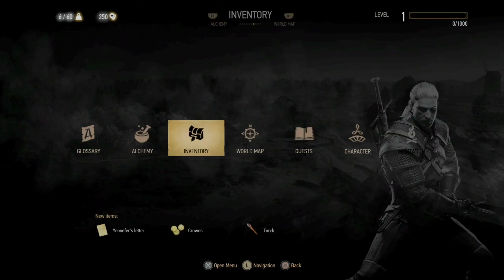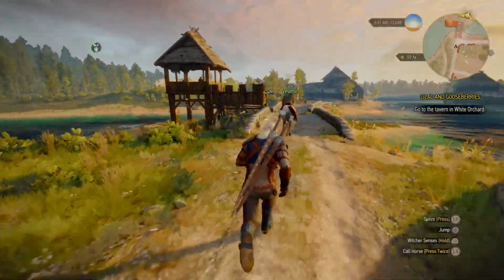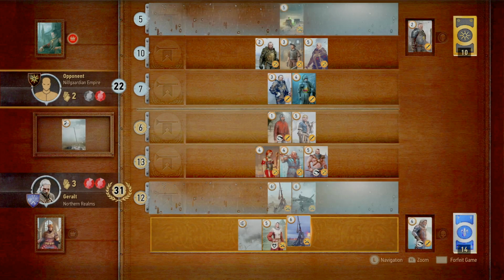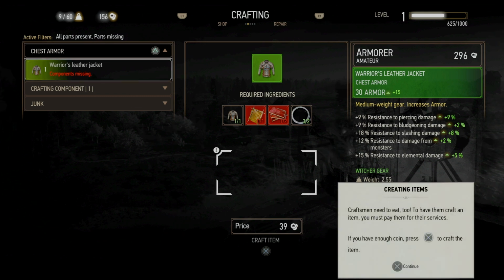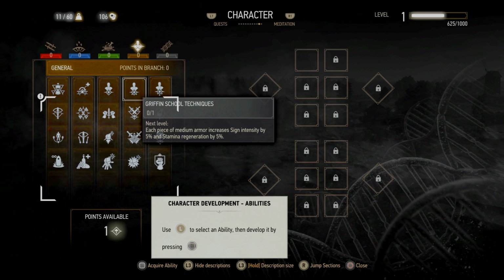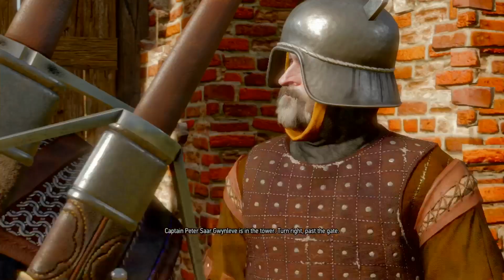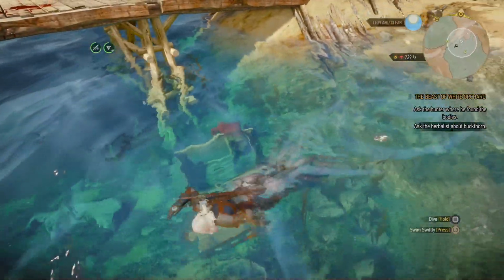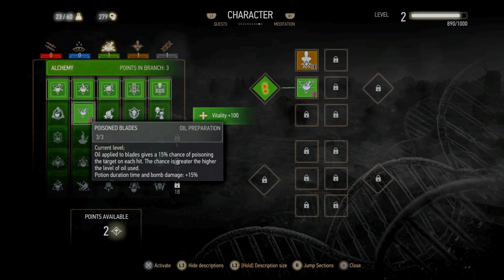Witcher 3: Death March Playthrough Episode 1! 2023 (Patch 4.0)